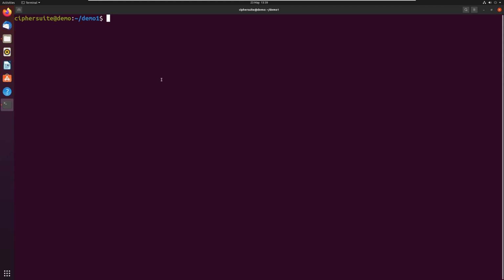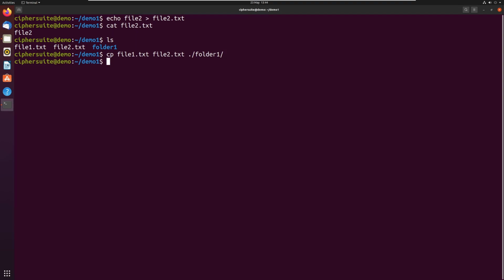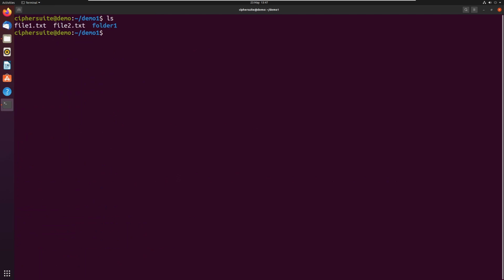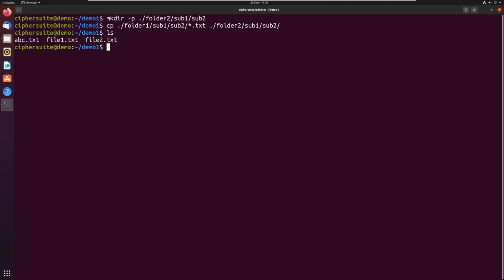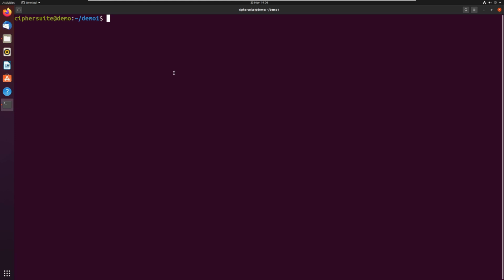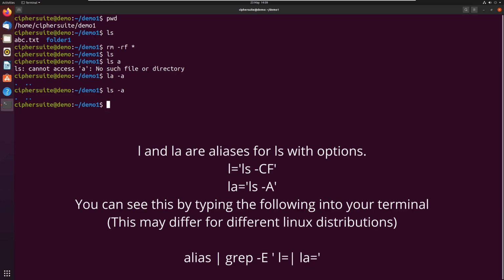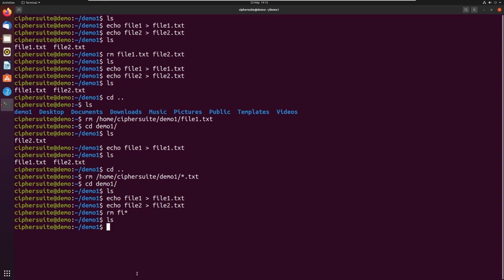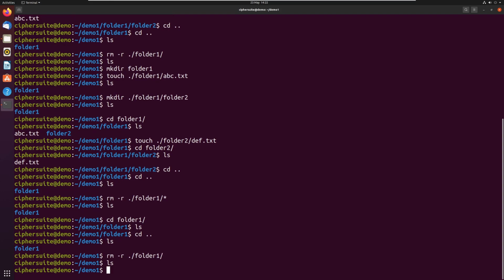How to Copy, Move and Delete Files and Directories On Linux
This beginner's tutorial shows you how to perform some basic file manipulation commands in the terminal on Linux.
The commands in this tutorial will work for all Linux distributions.

Chapters:
00:00 Intro
00:30 Copying Files on Linux
12:45 Moving Files On Linux
17:09 Deleting Files On Linux
26:22 Deleting Directories On Linux
30:33 Outro